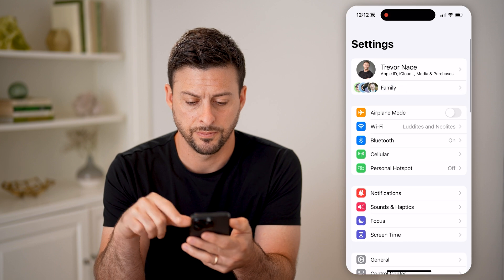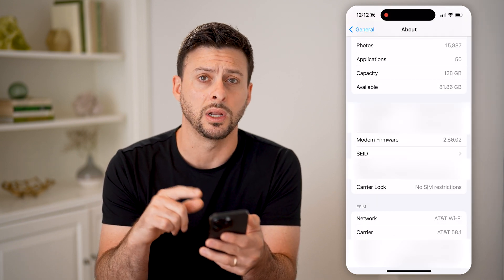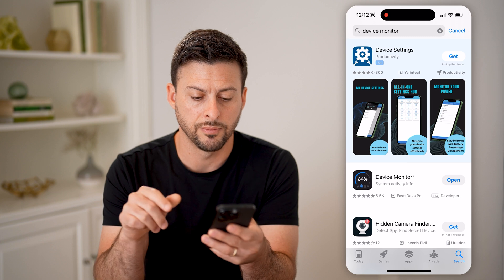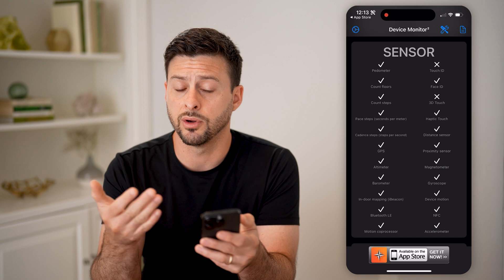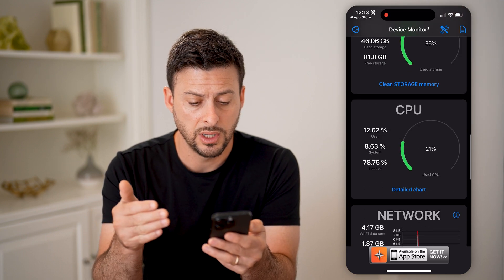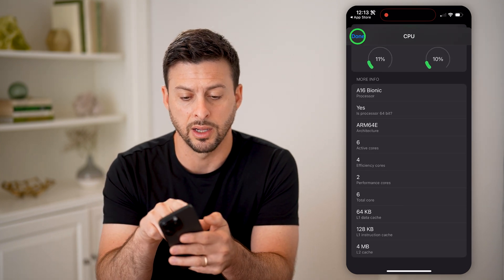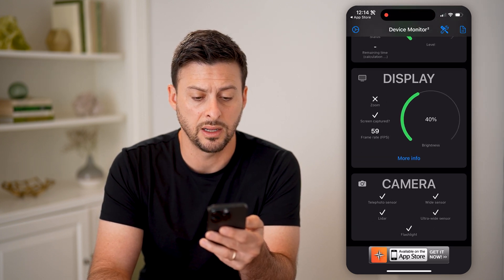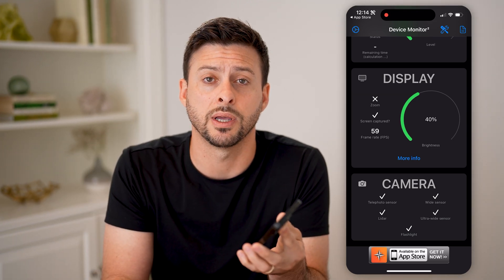How To Check Specs On iPhone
Here's how to check the specs of your iPhone so you can see the specific characteristics of your phone's hardware and capabilities.